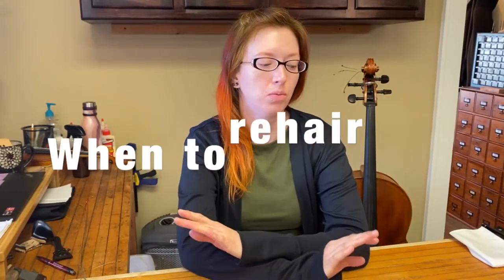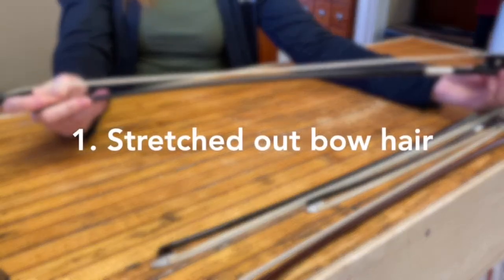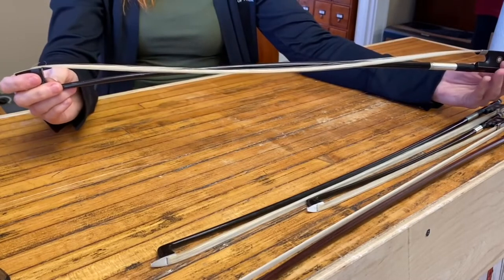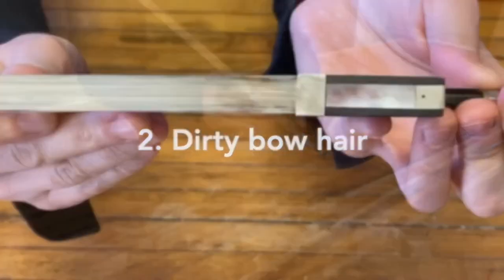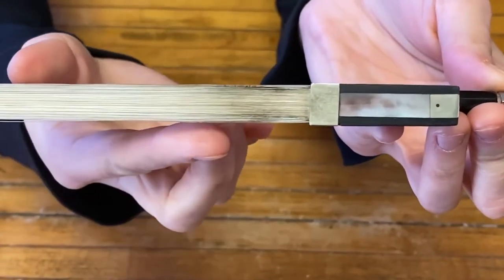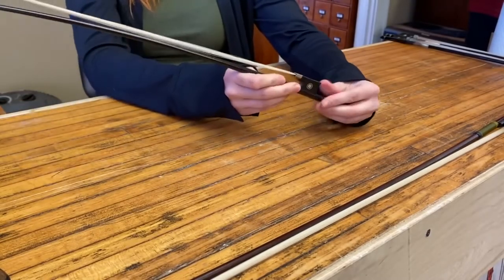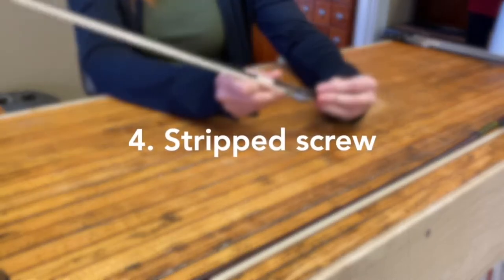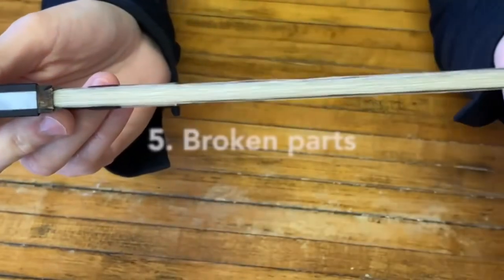When to Rehair your Bow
When to decide it’s time to have your Violin, Viola, Cello, or Bass bow rehaired.